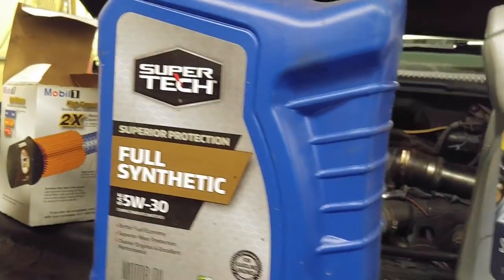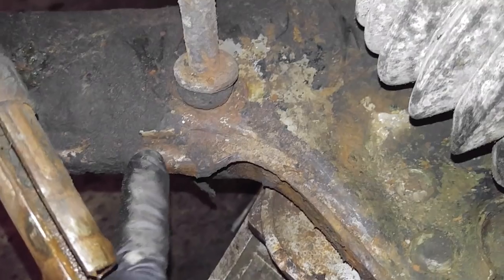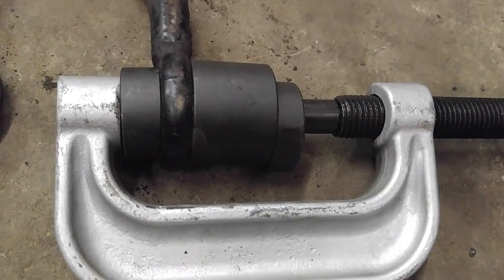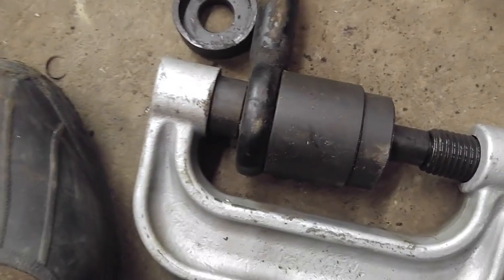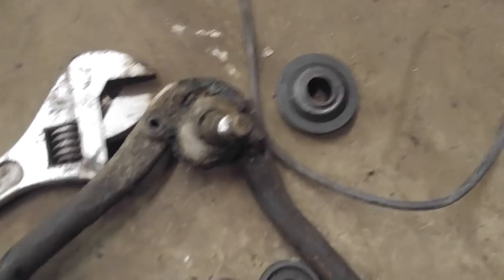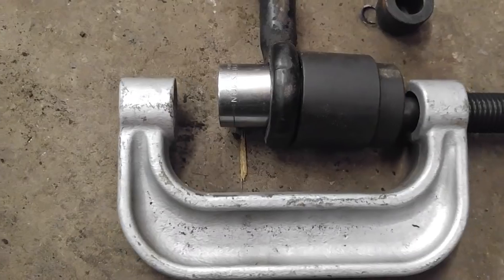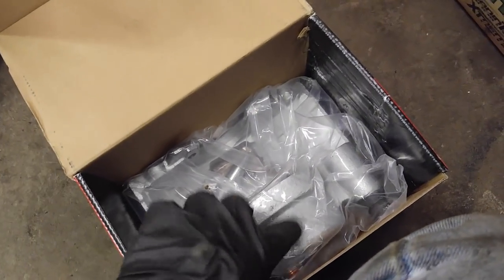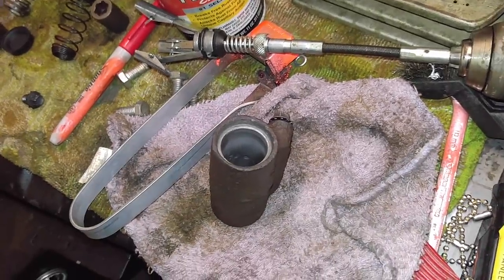TurboWeasel Control Arm Upper Bushing 1 31 19